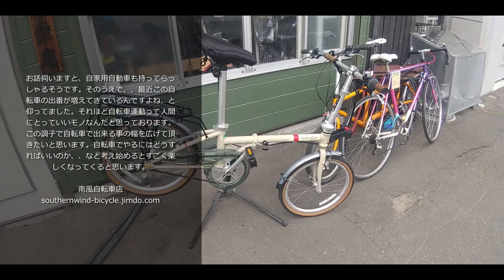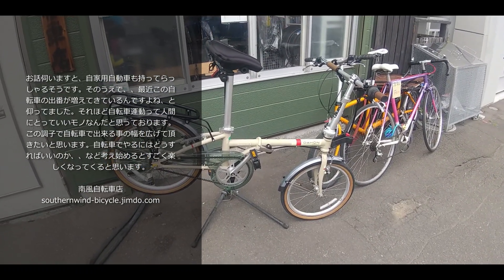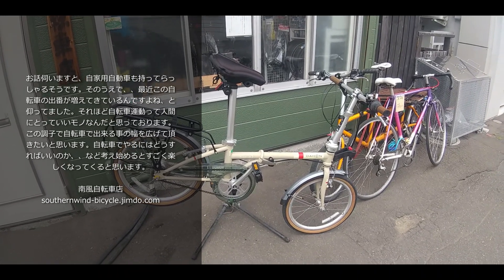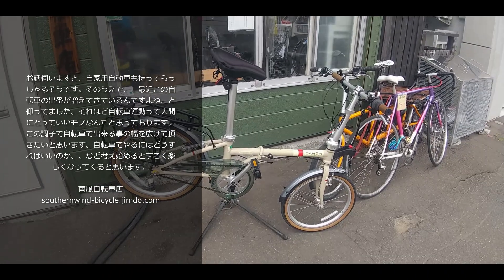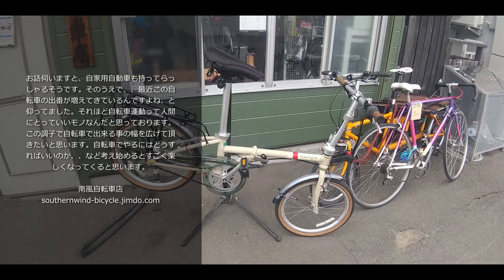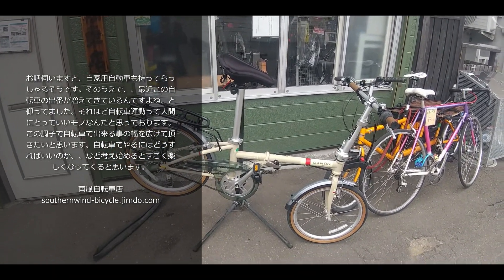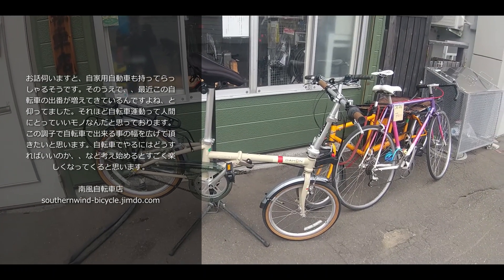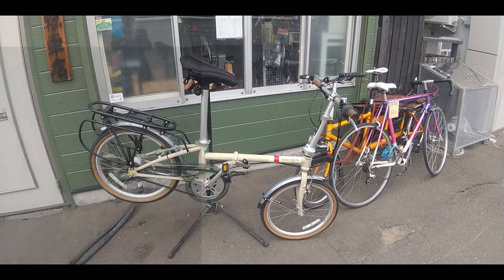南風風味！！ 折畳車編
スポーツサイクルを日常的に活用してより良い人生を送りましょう、、そのためにふさわしい装備を搭載しましょう、、そんな車両の仕上げ方を「南風風味」と呼称してまいりました（南風基準による独善）。冬の間はファットバイクで確立できたそれを、夏の間の折畳車にて具現化するパターンが確立されてきたように思えまして、、、の投稿です。リクエスト受け付け中